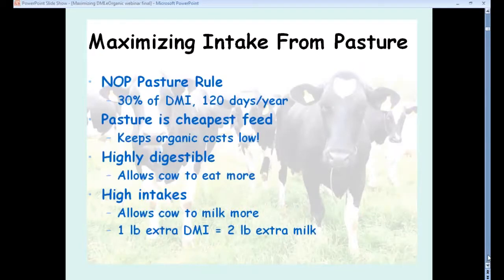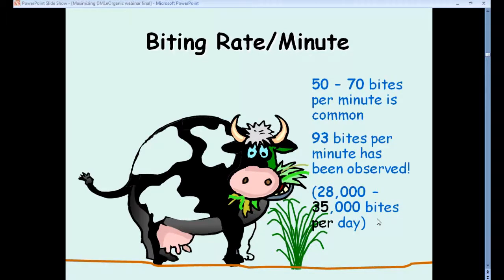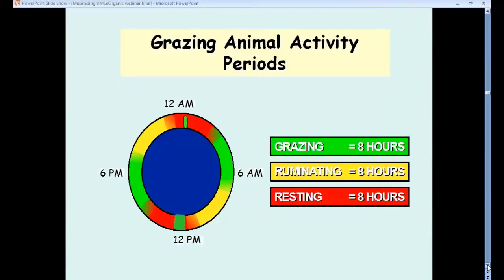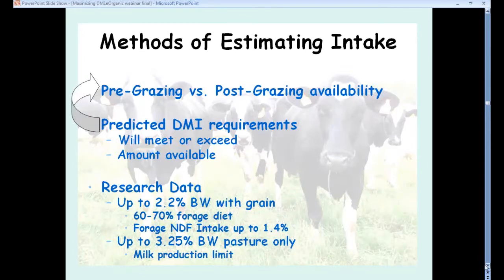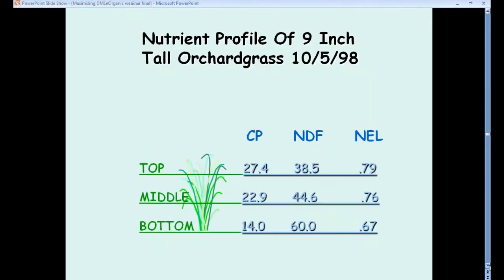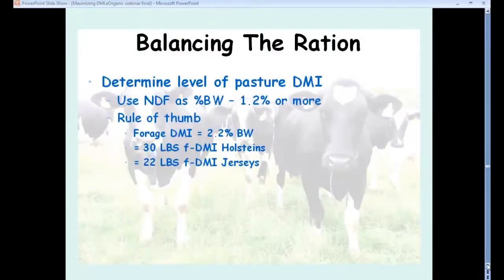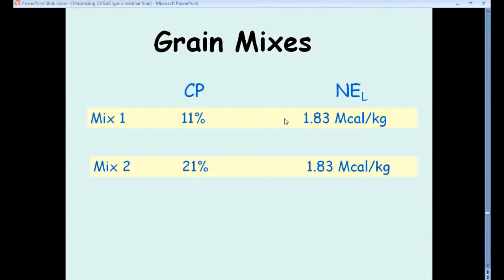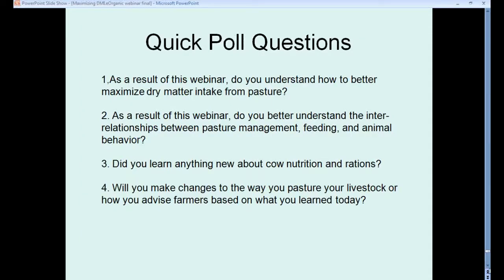Maximizing Dry Matter Intake on your Organic Dairy Pastures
In this webinar from 2010, USDA NRCS animal scientist Karen Hoffman will describe how organic dairy farmers can maximize dry matter intake from the pasture. She will describe the connection among milk production, a cow's rumen and pasture quality, including plant density, number of tillers/plant, pasture height, and species composition. She'll take a look at protein and energy relationships in the pasture and ways to balance them to enhance dry matter intake and encourage high animal performance.